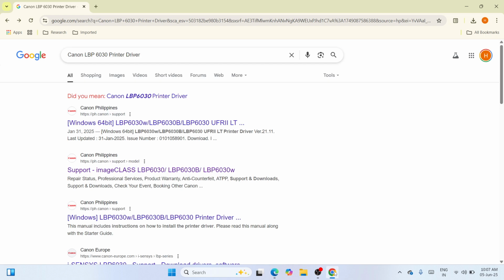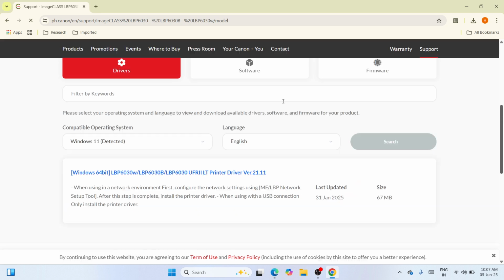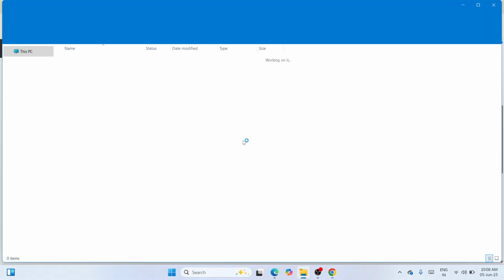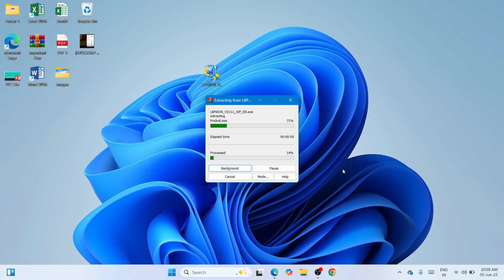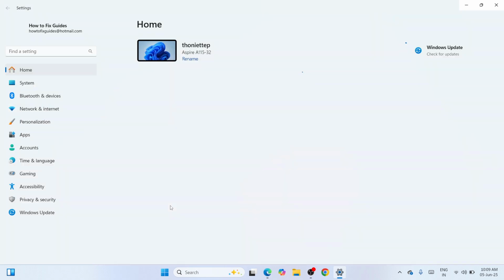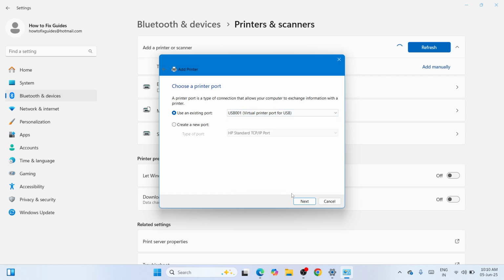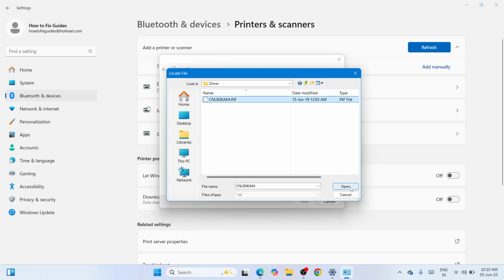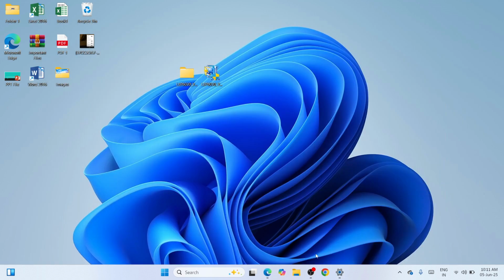How To INSTALL Canon LBP 6030 6040 Printer Driver In Windows 11 - GUIDE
How To INSTALL Canon LBP 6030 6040 Printer Driver In Windows 11

In this video, we’ll show you how to install the Canon LBP 6030/6040 printer driver on your Windows 11 PC. Whether you’re setting it up for the first time or troubleshooting a connection, we’ll walk you through every step of the process. From downloading the latest drivers from Canon’s official website to completing the installation and connecting your printer, we’ve got you covered. Follow this easy guide to get your Canon LBP 6030/6040 printing perfectly on Windows 11!